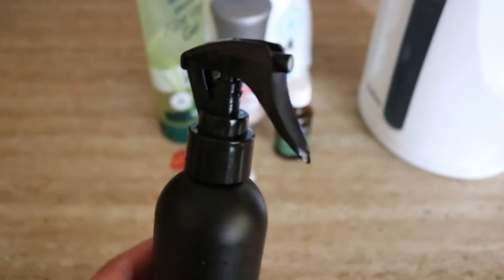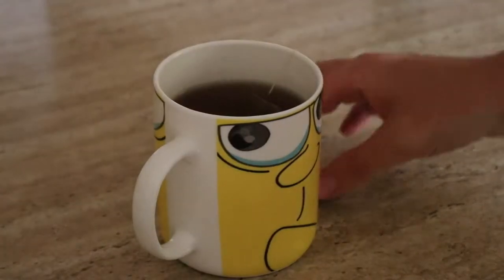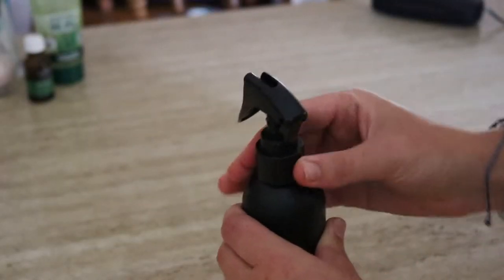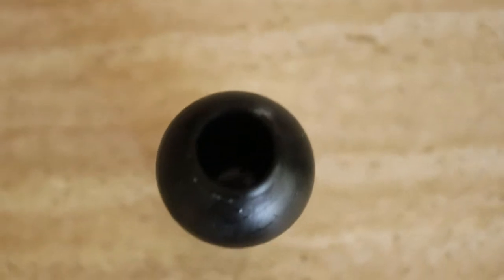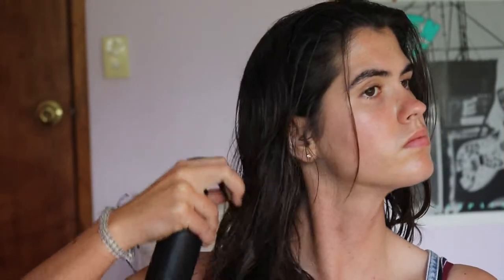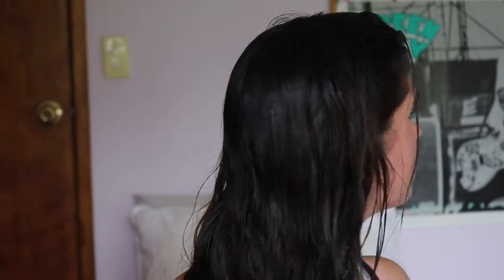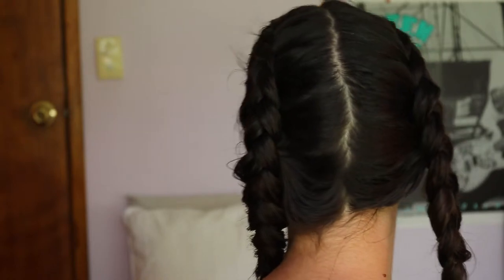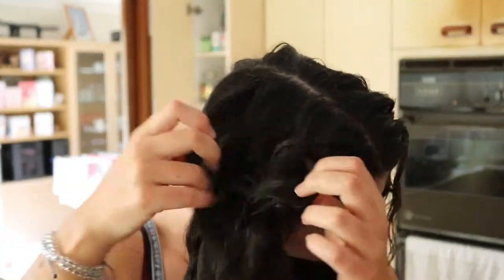DIY Sea Salt Spray | Voluminous Beach Wave Hair (Doesn't Dry Out Hair!)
Here's how to achieve that beautiful beach wavy hair without needing to visit the beach! A simple homemade spray does just the trick, and I'll show you how to make it last all day long. Plus, it's all natural and great for hair health!

❤ Vanessa